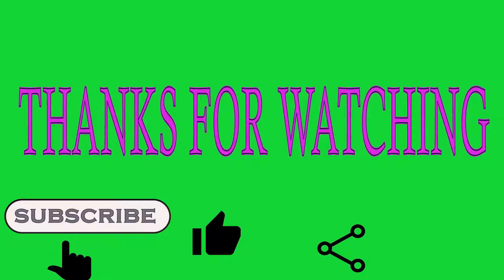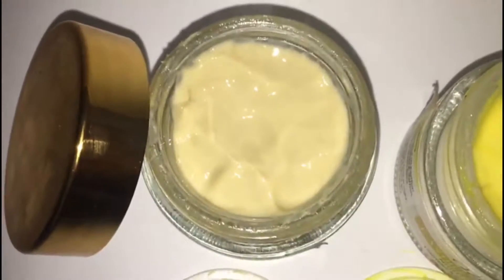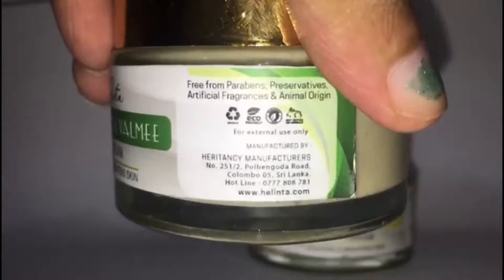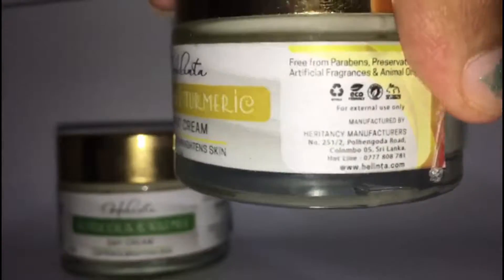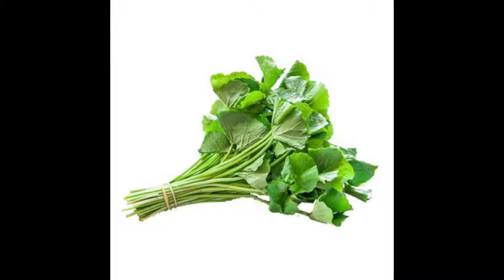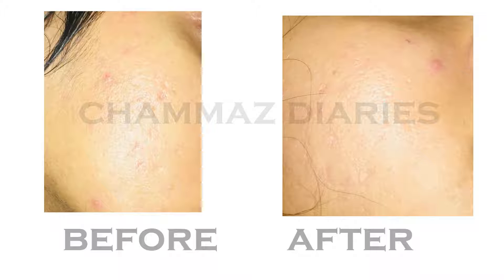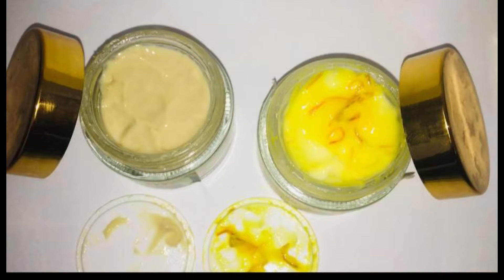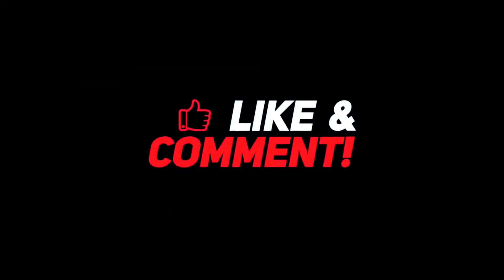Y2Mate is Helinta Day and night face cream Honest reviewමේ දවස් වල ලංකාවේ ගන්න තියන හොඳම හර්බල් නි